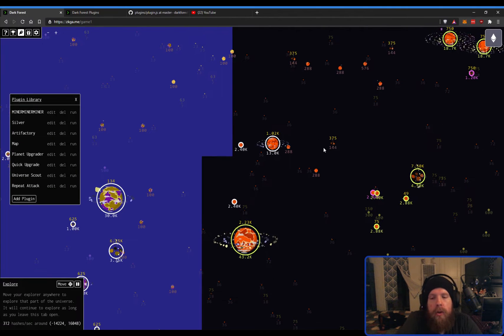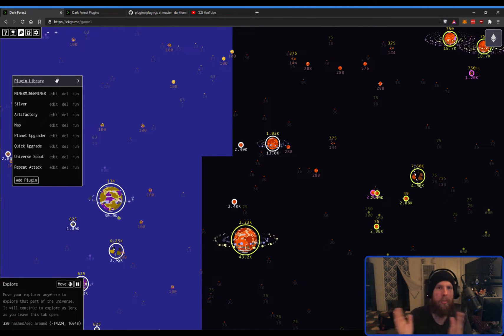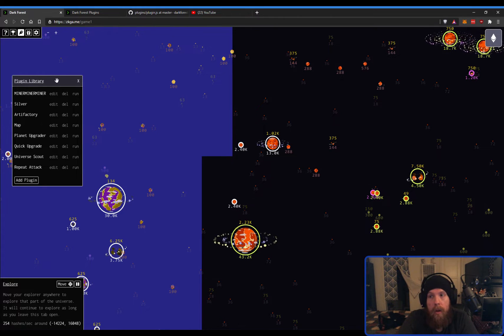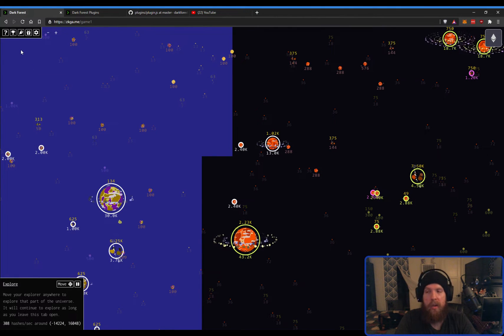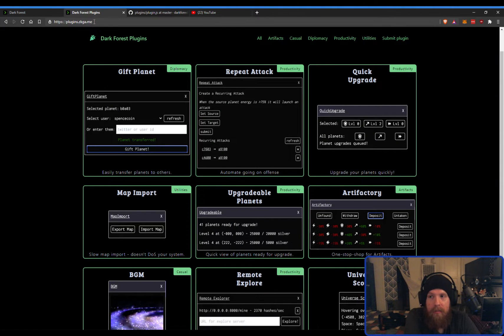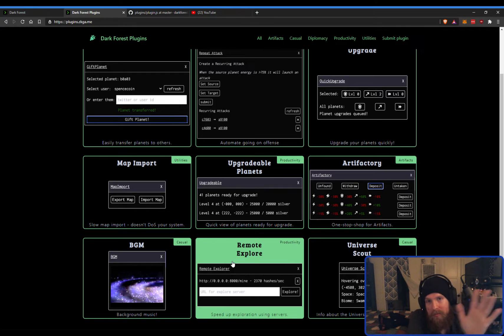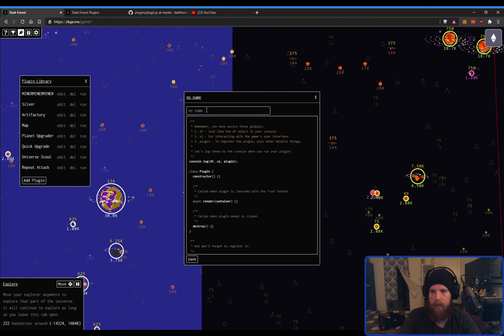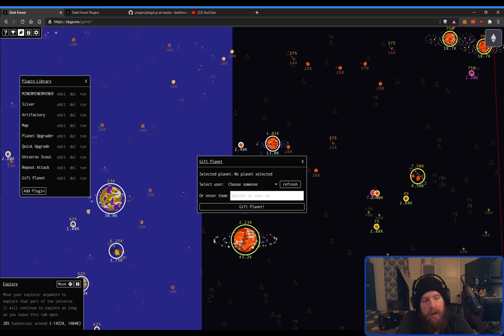Dark Forest - How to find and install plugins (DF v0.5)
Plugins are great. Here's how to get them